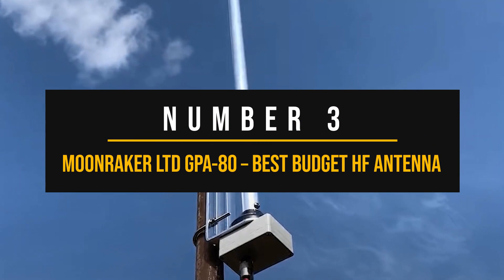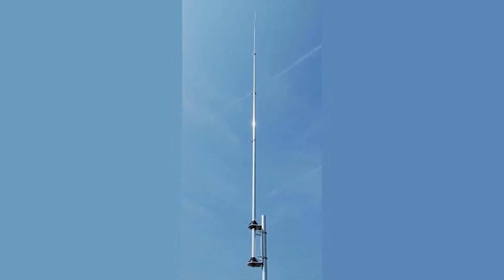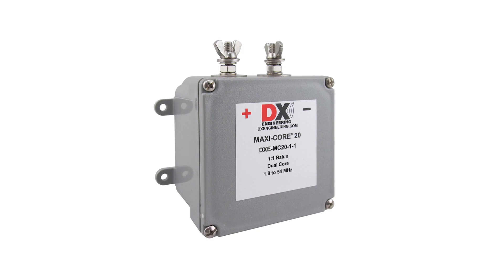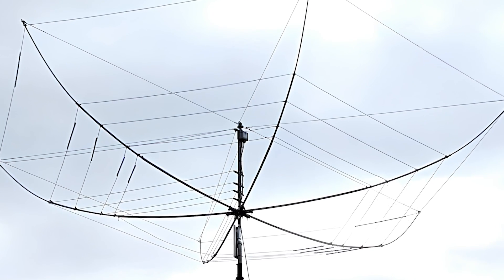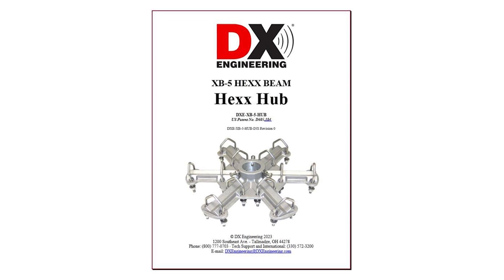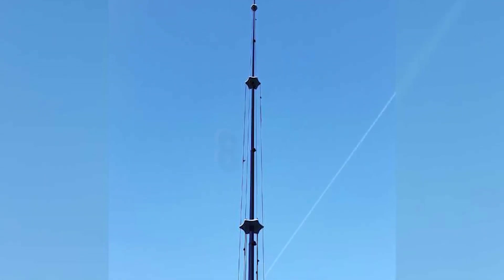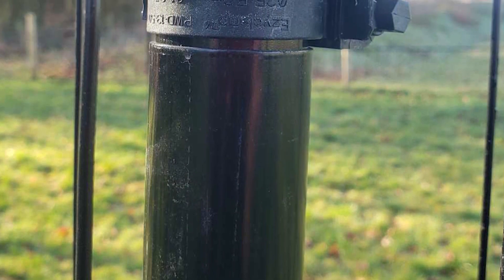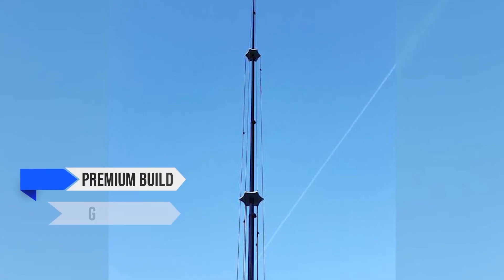🎖️THE BEST HF ANTENNAS FOR HAM RADIOS IN 2025! [TOP 3]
Best HF Antennas For Ham Radio prices:
3. Moonraker Ltd GPA-80 – Best Budget HF antenna
2. DX Engineering XB-5 Hexx Beam HF Antenna – Best Premium HF Antenna
1. DX Commander Signature 9 HF – Our Top Choice

With the world of ham radios continuously evolving, finding the right HF antenna can be quite the task. But don't fret – today, I'll be guiding you through the best HF antennas for ham radios, breaking down all their features, pros, and cons.

I've dedicated countless hours of research to bring you unbiased information, ensuring you get the antenna that suits your needs best. Trust me, you won't want to miss a single moment of this.